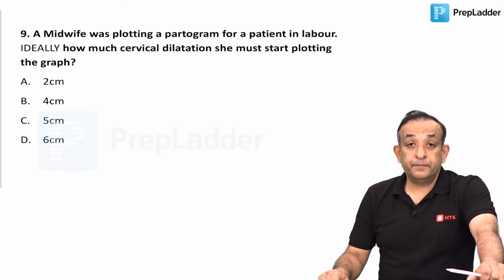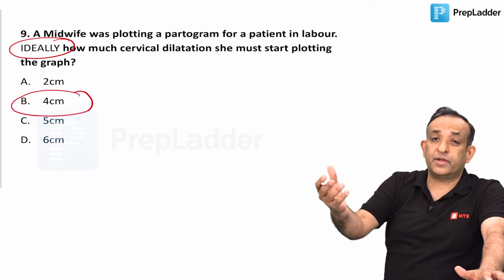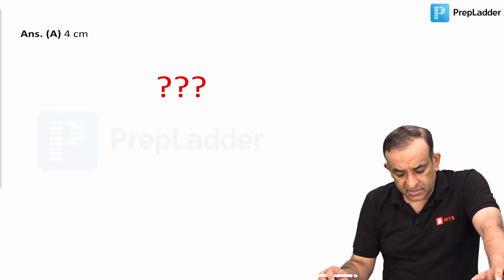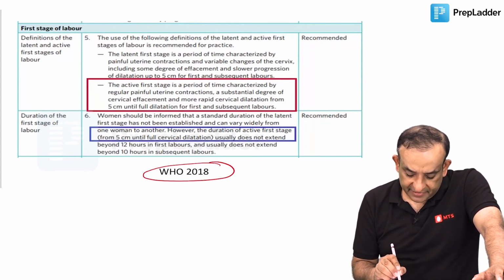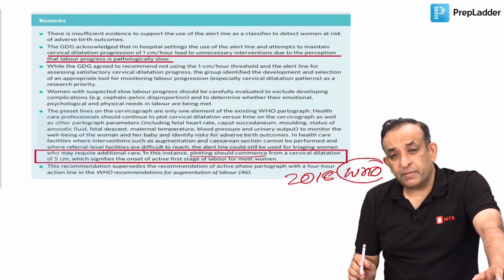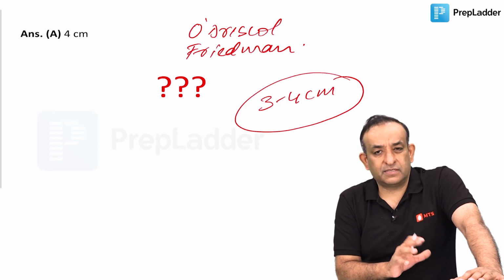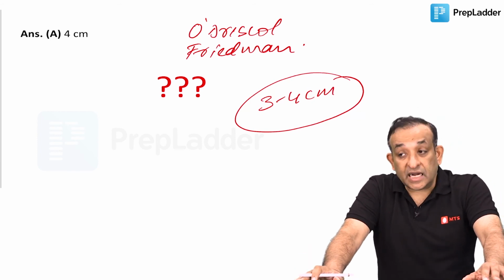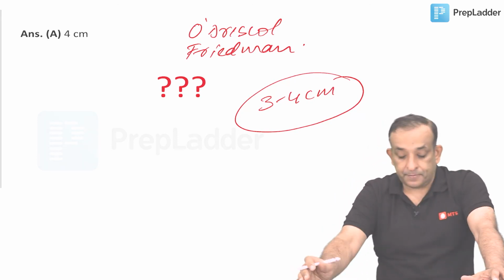Dr. Prassan Vij discussing a question from INICET Nov. 2020 | Question 9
Watch OBGYN Expert & Noted Faculty, Dr. Prassan Vij discuss the question 9 from INICET Nov. 2020. The question is as below:

Q9) A Midwife was plotting a partogram for a patient in labour. IDEALLY how much cervical dilation she must start plotting the graph?

a) 2cm
b) 4cm
c) 5 cm
d) 6cm